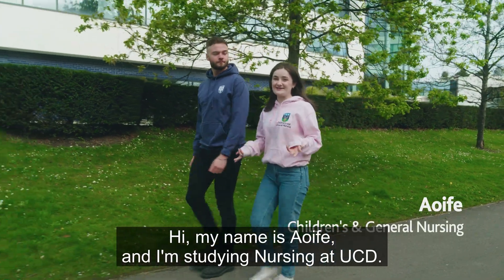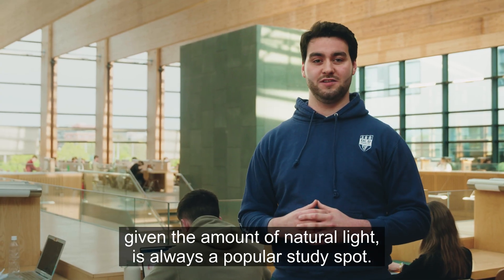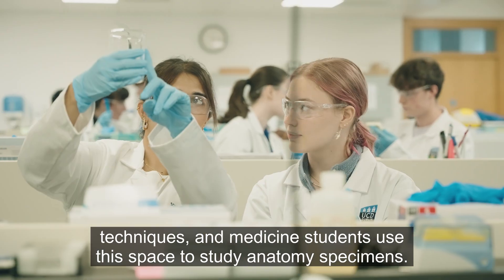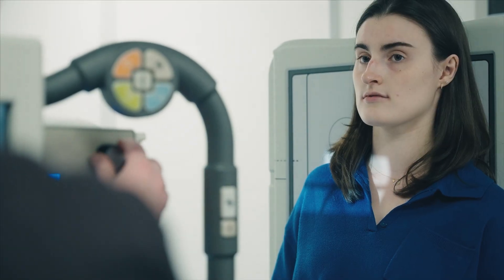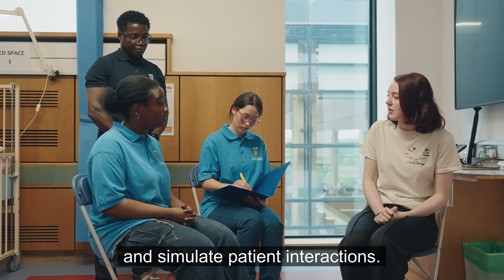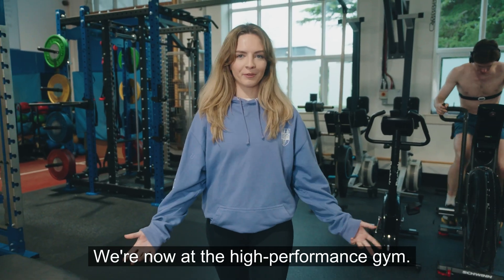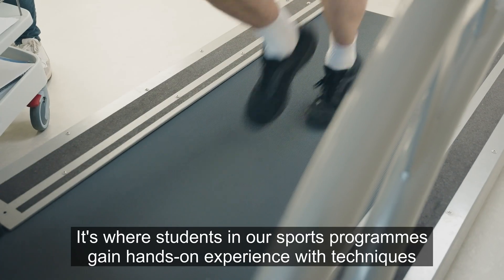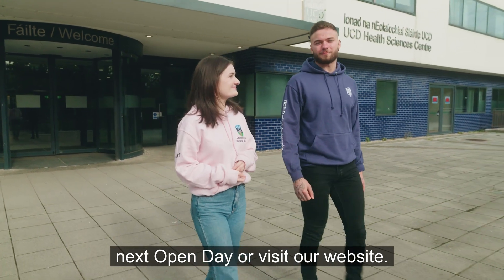UCD Student led tour of the UCD Health Sciences Centre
Thinking about a career in Health Sciences? Join UCD students Aoife, Dearbhla, Jack and Marko as they take you on an inside tour of the UCD Health Sciences Centre, the hub of healthcare education at University College Dublin.